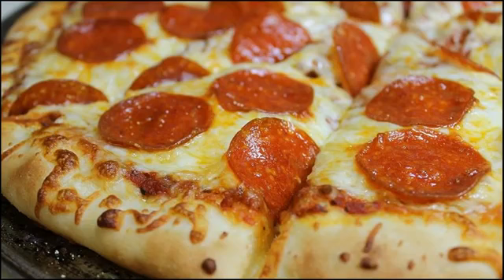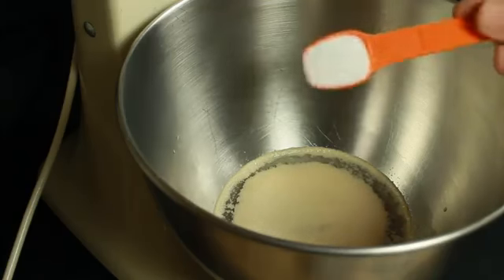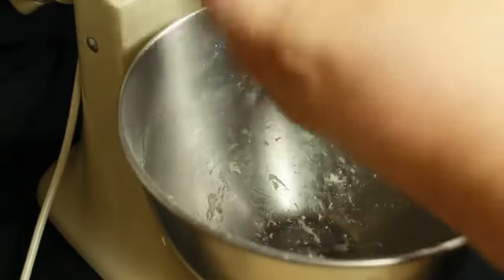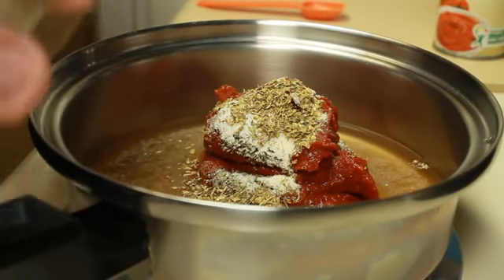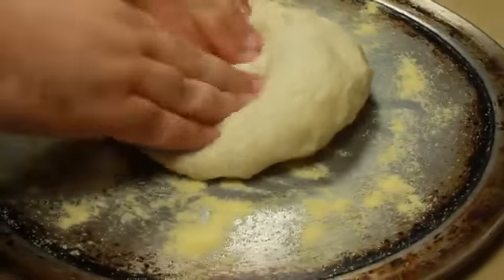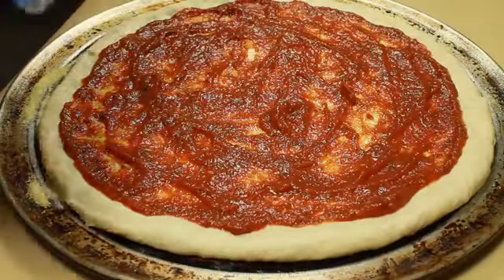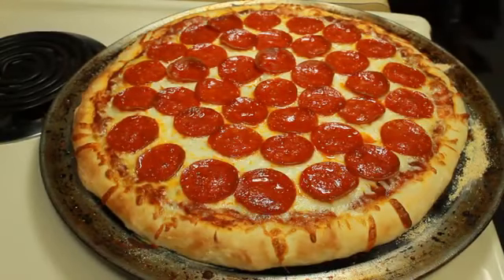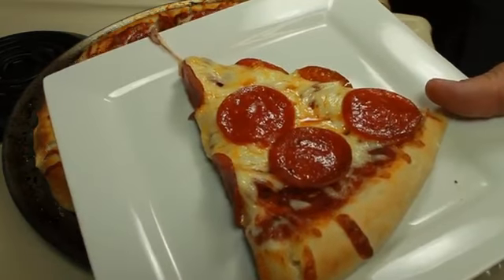Make Your Own: Pepperoni Pizza